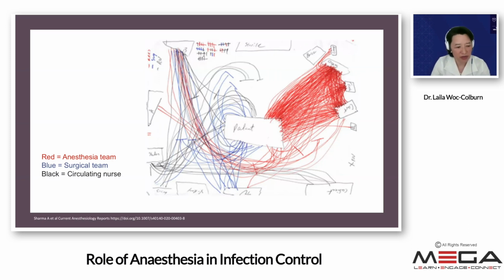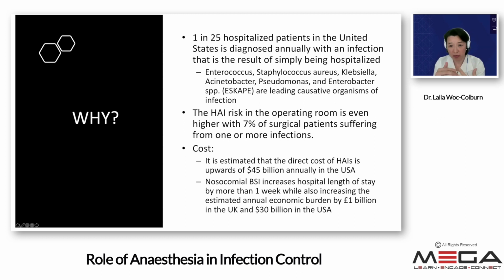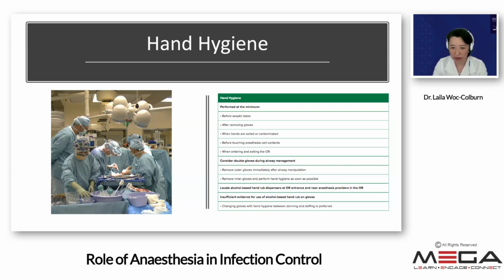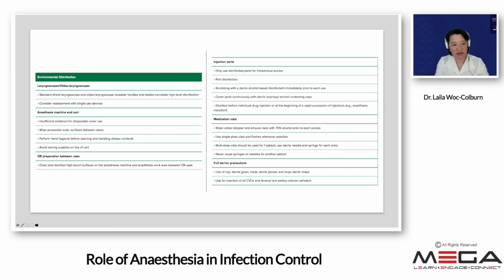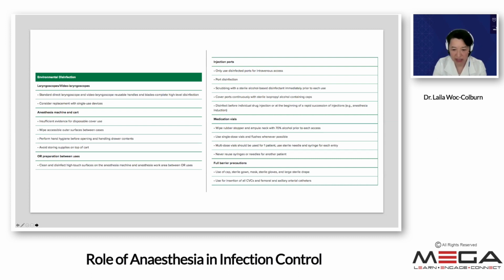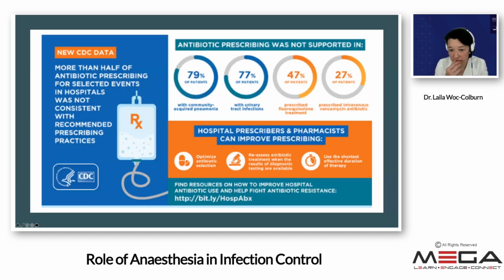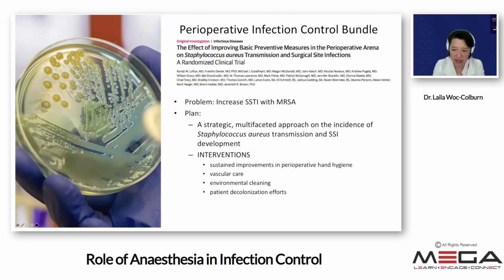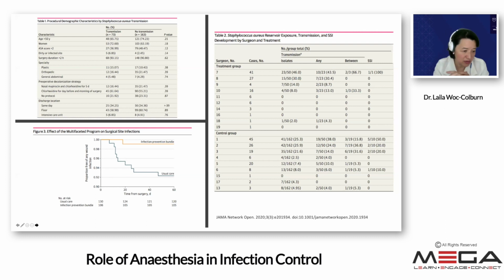Role of Anaesthetsia in Infection control Dr Laila Woc-Colburn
Dr. Laila Woc-Colburn is an associate professor, Division of Infectious Diseases, Emory University School of Medicine, Georgia Atlanta.
in this lecture, she shed light on how anaesthesiologists can contribute to minimizing the risk of infection in the hospital, particularly in operating rooms and intensive care units. it is an excellent lecture full of evidence-based literature.
Dr. Laila Woc-Colburn is a well international speaker
Many thanks to the excellent moderator Dr. Hoda Fawzi, who chair the session.